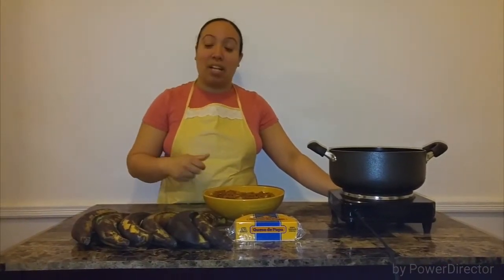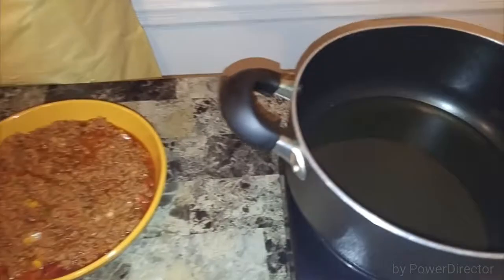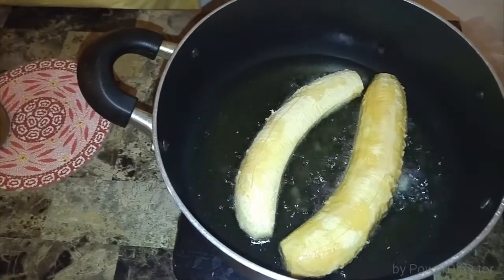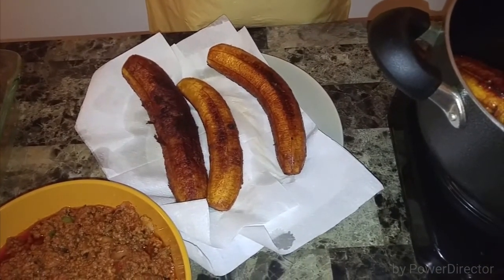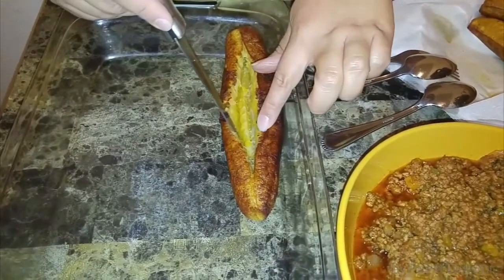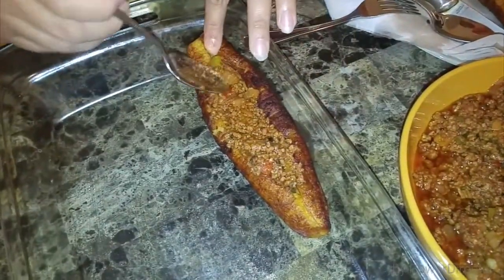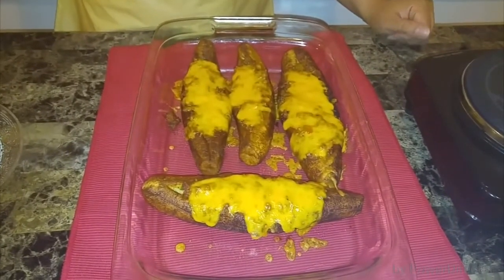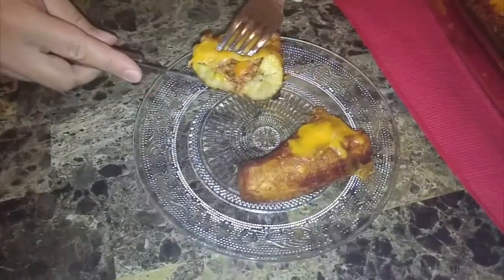How to make Canoas (Maduro stuffed with meat&cheese) Episode 76